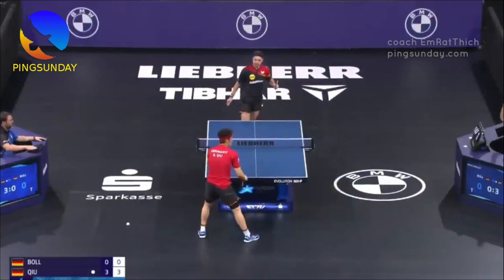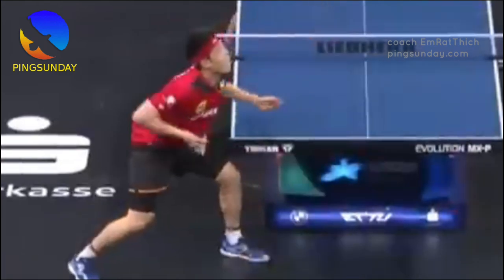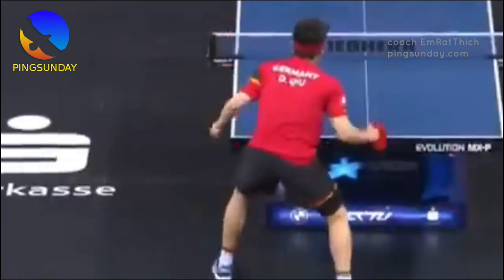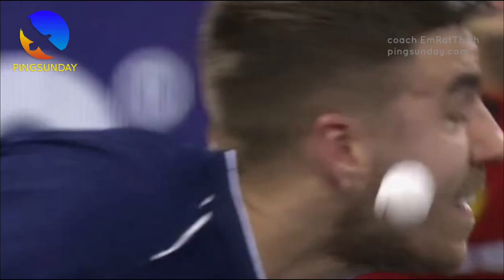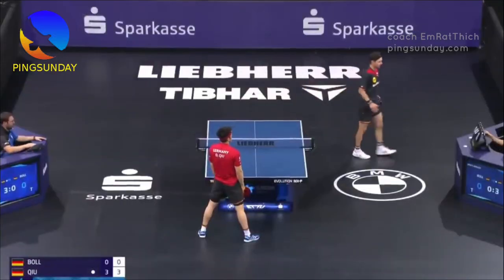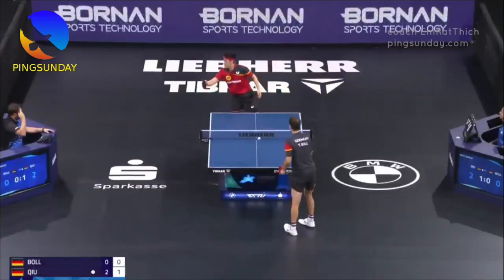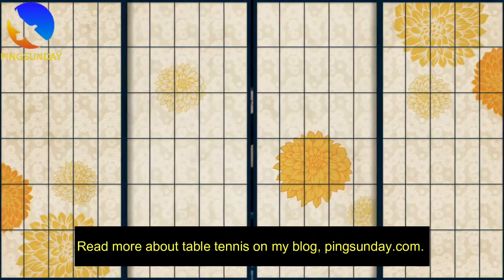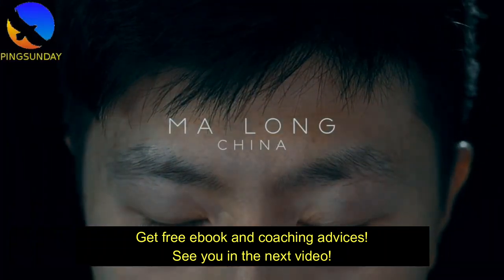Why pro players hide the ball with their head?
Why do it seem like a lot of pros hide the ball when they serve?

Or, it could be beneficial to hide the serve and the umpires don't enforce the rules for some reason.

Devrim Uner
Marco Malvaldi
Hellbender
Mark Afuso
Jon Ferguson
nivekkan
Keith W Heintzleman
jeffrey cook
Alexander Zaytsev
Hüseyin Adalar